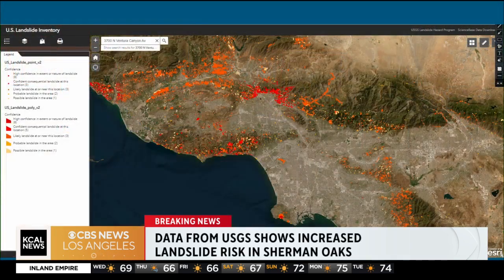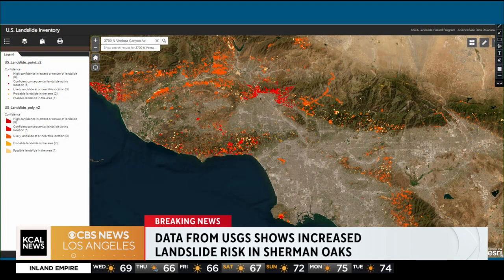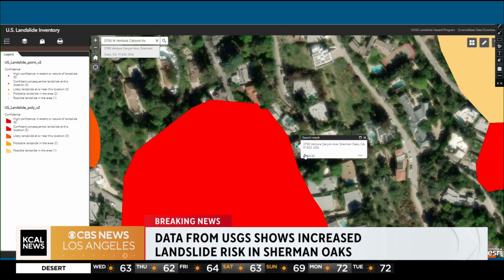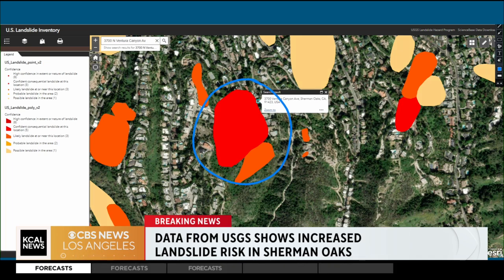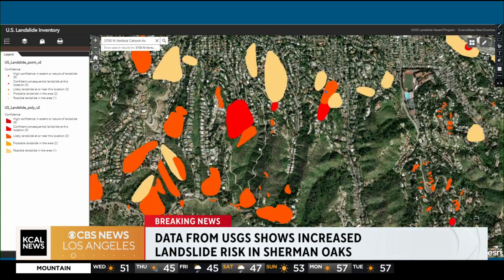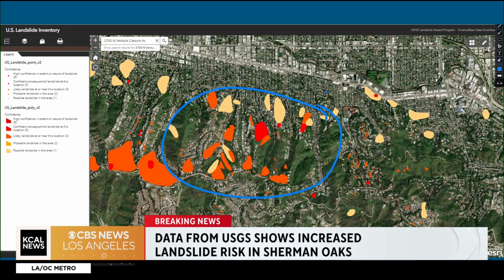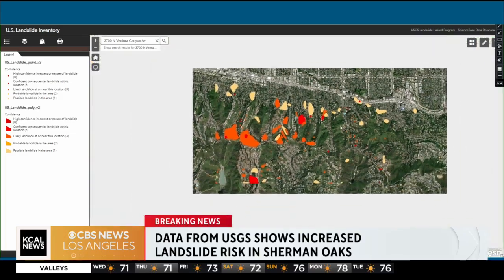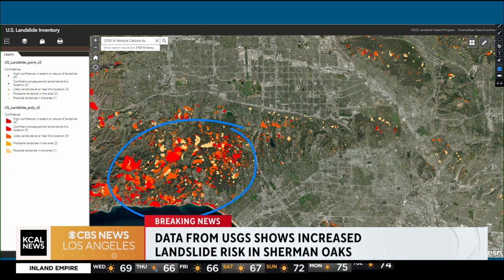Sherman Oaks considered high risk zone for landslides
Data from the USGS shows increased landslide risk in Sherman Oaks after recent rain saturated the soil in the area.